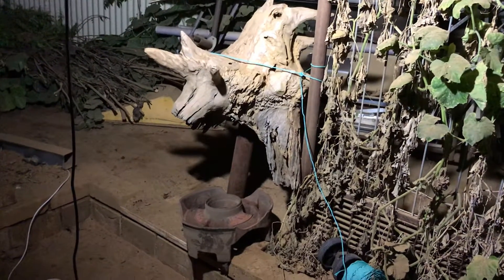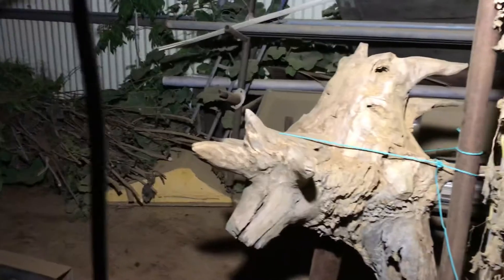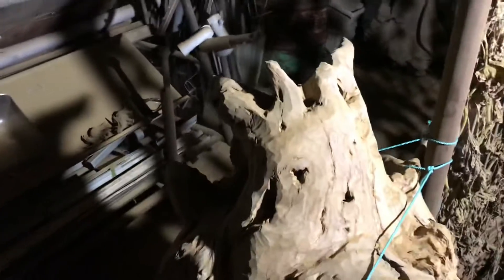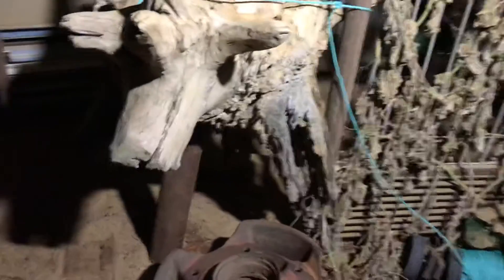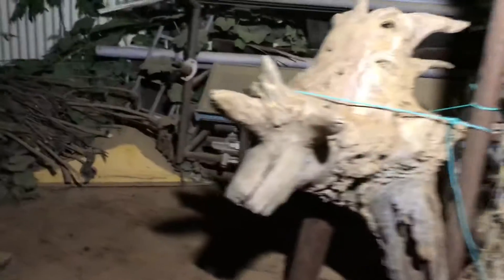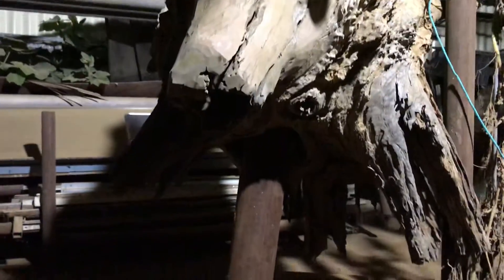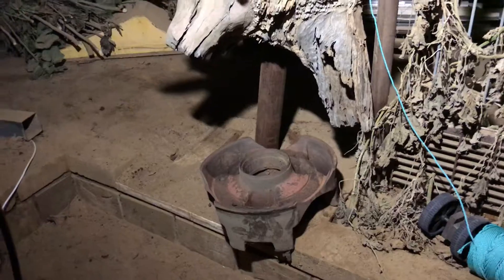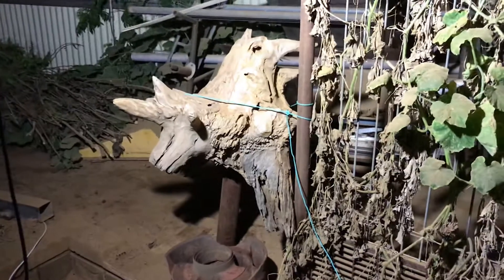#28 Someofasaurus - Part 5